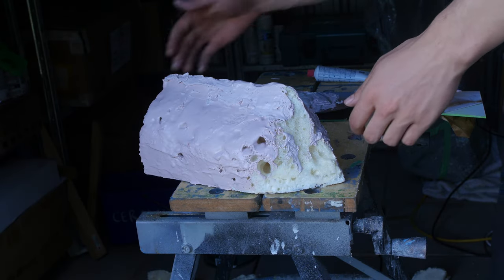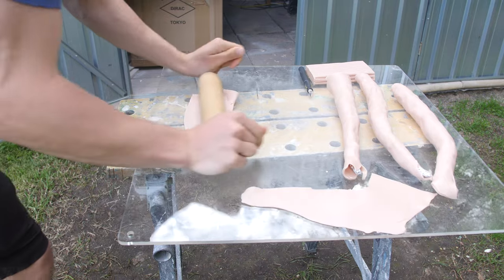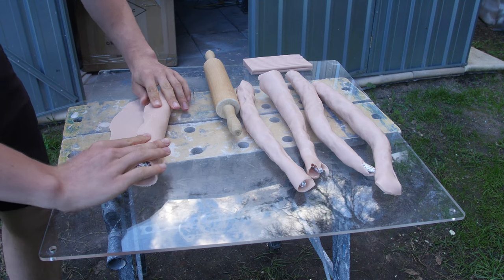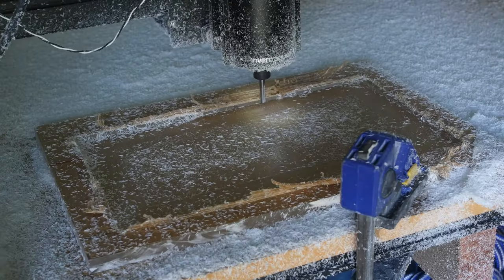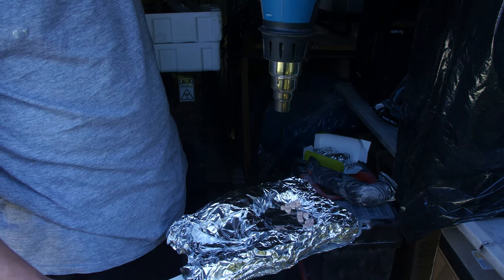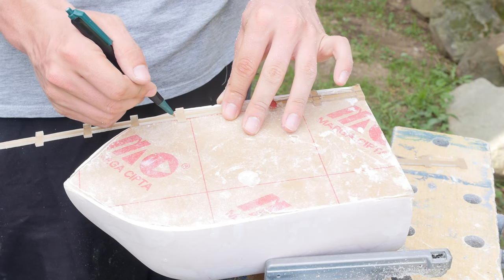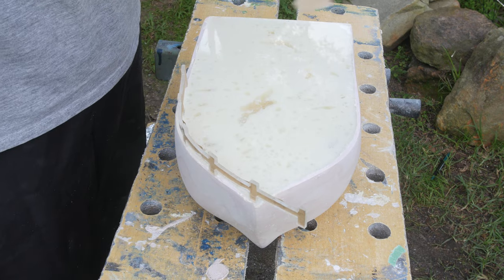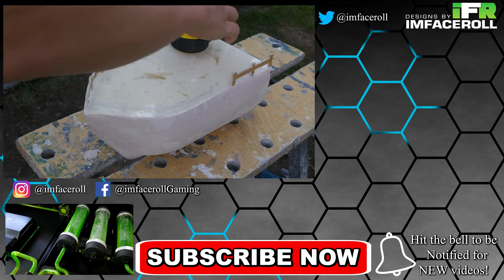Pirates of the Caribbean - DIY Case Mod Progress 2 Computex 2017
Pirates of the Caribbean - Case Mod Progress 2 Computex 2017. Today we start our Progress 2 DIY custom water cooled pc build in the thermaltake tower 900 pc case for computex 2017. I have decided to theme it towards pirates of the Caribbean. I plan on doing lots of pc modding with this project, the DIY water cooling will incorporate a custom modified DIY reservoir which i will build from scratch. I have also cnc milled out a plaque for the build which will hang by a DIY skull on the pc case mod. I hope you all enjoy this DIY custom water cooled tower 900 pc build for computex 2017.